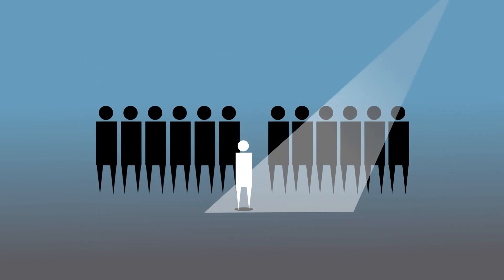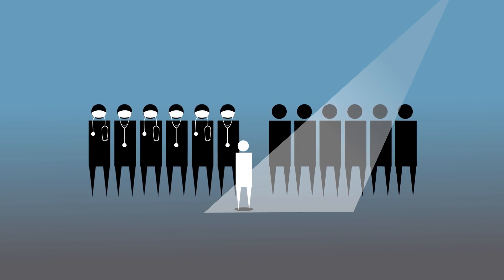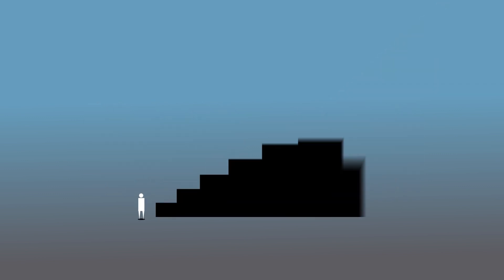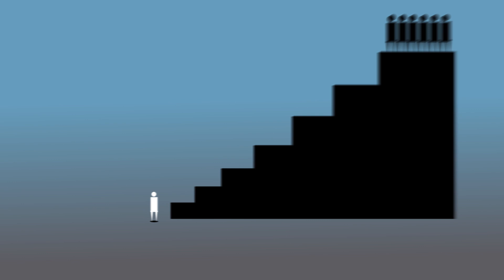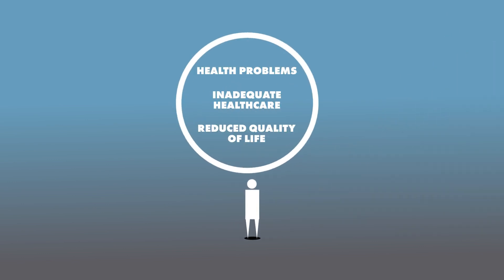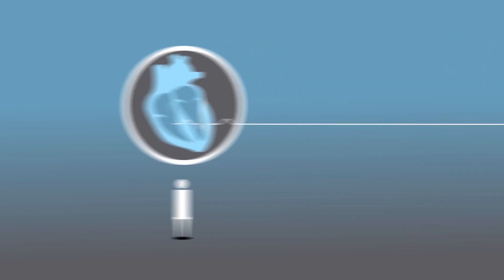Obesity: A Chronic Disease of the Brain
For more information on obesity as a chronic disease, visit our